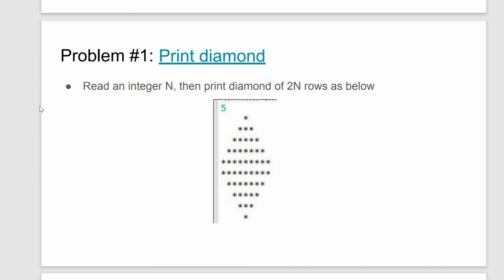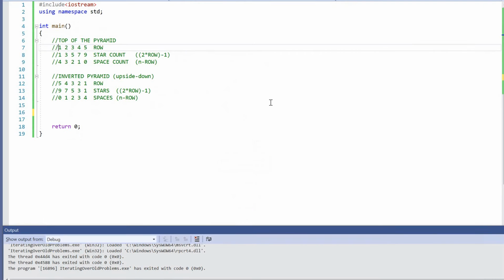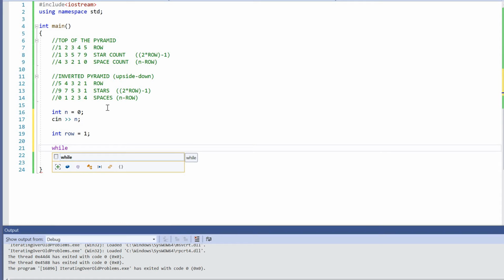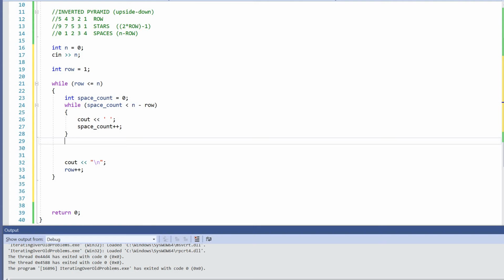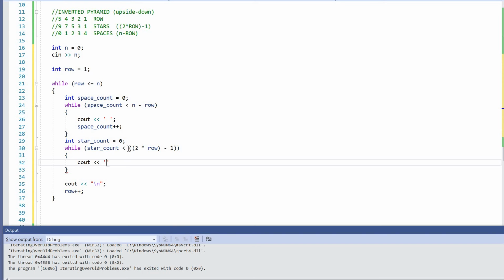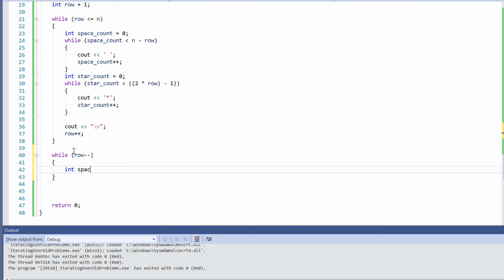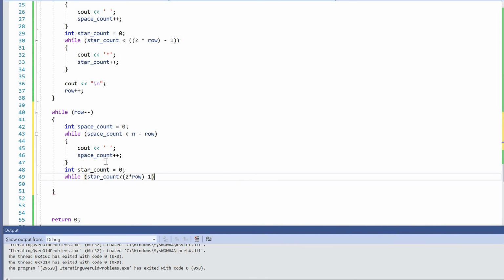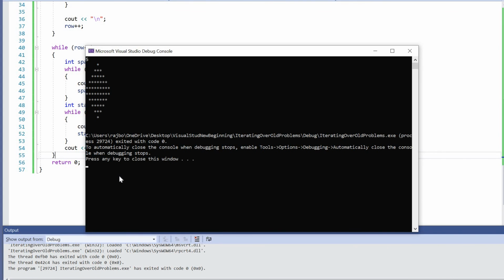Printing Out A Diamond In C++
This really is a beginner's effort; a simple (if not succinct!) solution.